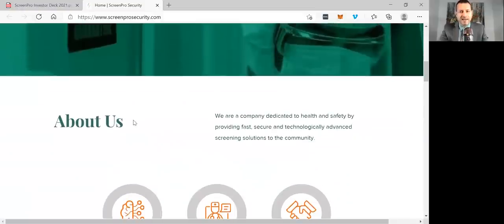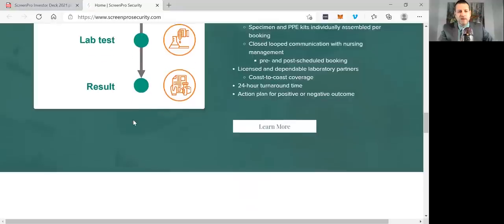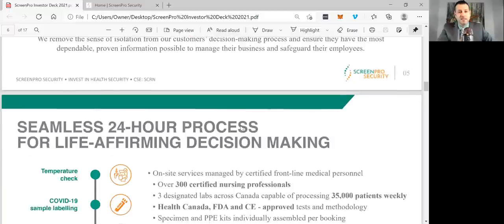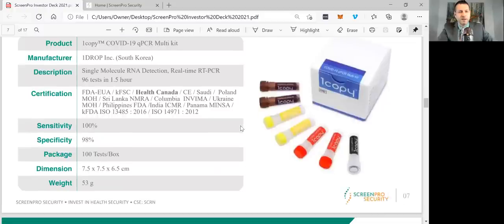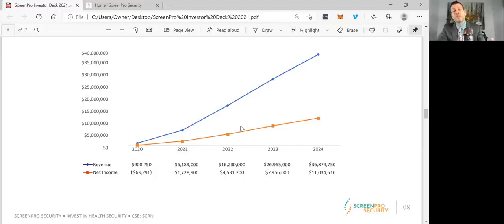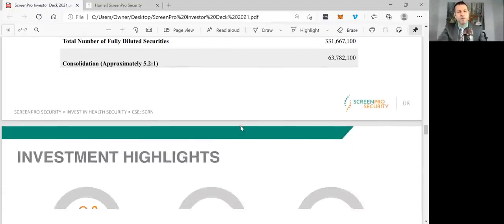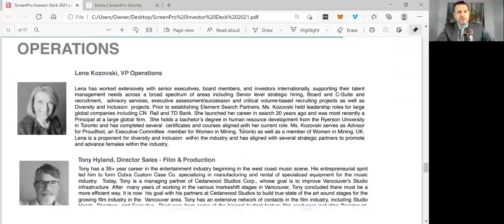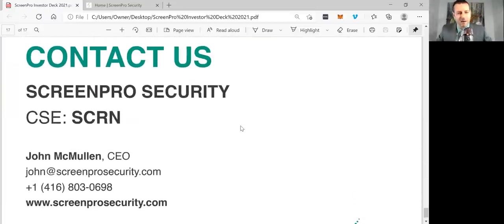NEW SECRET IPO * ScreenPro Security (CSE: SCRN)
NEW SECRET IPO * ScreenPro Security (CSE: SCRN) - RICH TV LIVE - March 5, 2021 - PROVEN TURNKEY TESTING SOLUTION
INDUSTRY-LEADING
TECHNOLOGY
CERTIFIED ON-SITE
MEDICAL PROFESSIONALS
COMMITMENT
TO THE TRUTH
We remove the sense of isolation from our customers’ decision-making process and ensure they have the most
dependable, proven information possible to manage their business and safeguard their employees.
SCREENPRO SECURITY • INVEST IN HEALTH SECURITY • CSE: SCRN
We are a company dedicated to health and safety by providing fast, secure and
technologically advanced screening solutions to the community.

We remove the sense of isolation from our customers’ decision-making process and ensure they have the most dependable, proven information possible to manage their business and safeguard their employees.

On-site services managed by certified front-line medical personnel

Over 300 certified nursing professionals

3 designated labs across Canada capable of processing 35,000 patients weekly

Health Canada, FDA and CE - approved tests and methodology

Specimen and PPE kits individually assembled per booking

Closed looped communication with nursing management

pre- and post-scheduled booking

Licensed and dependable laboratory partners

Coast-to-coast coverage

24-hour turnaround time

Action plan for positive or negative outcome

a community for stocks, news, and trending topics.

RICH TV LIVE INC. company profiles and other investor relations materials, publications or presentations, including web content, are based on data obtained from sources we believe to be reliable but are not guaranteed as to accuracy and are not purported to be complete. As such, the information should not be construed as advice designed to meet the particular investment needs of any investor. Any opinions expressed in RICH TV LIVE reports company profiles or other investor relations materials and presentations are subject to change. RICH TV LIVE INC. sponsored $2,000 CAD for digital video services.

Investing is inherently risky. RICH TV LIVE is not responsible for any gains or losses that result from the opinions expressed on this website, in its research reports, company profiles or in other investor relations materials or presentations that it publishes electronically or in print.